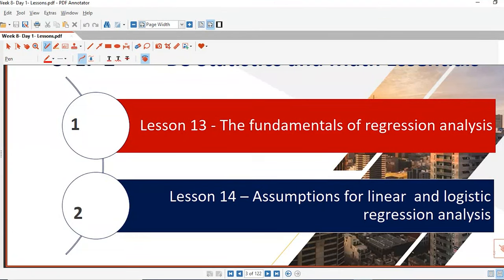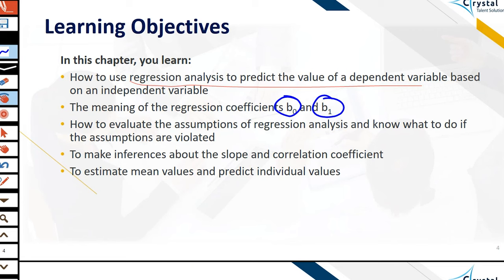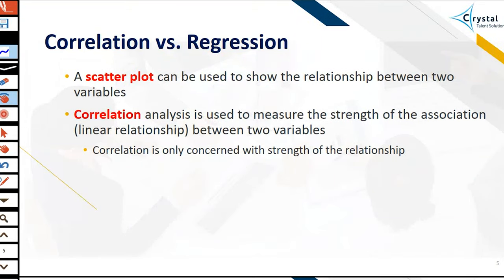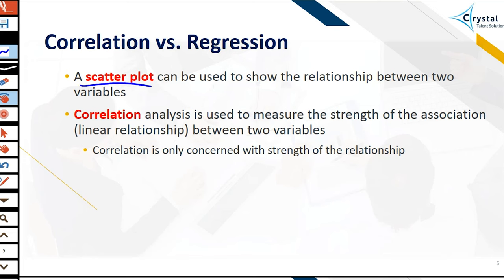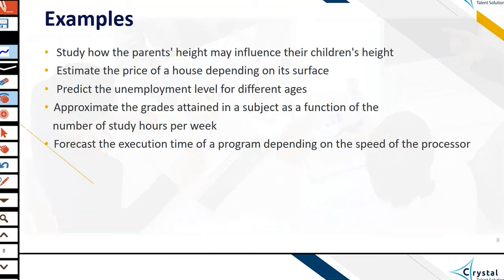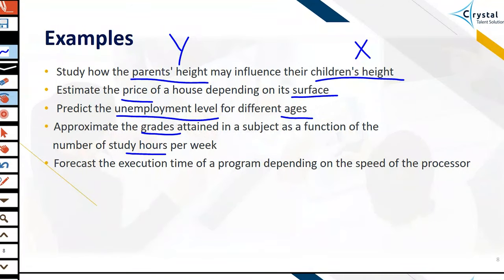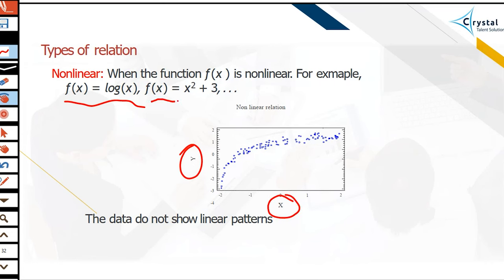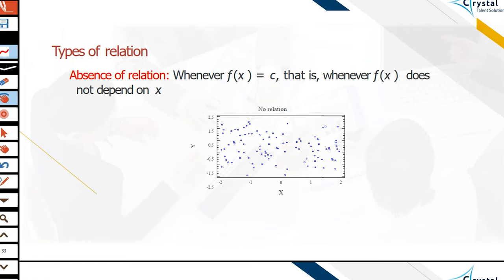Fundamentals of Regression Analysis Part 1 - Introduction to Data Science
This Video introduces the fundamentals of regression analysis, a powerful statistical technique that plays a pivotal role in data science, economics, finance, and various other fields. It is a crucial topic for Learning data science